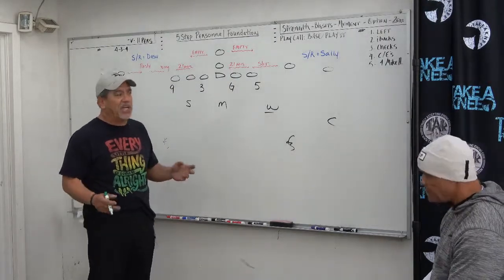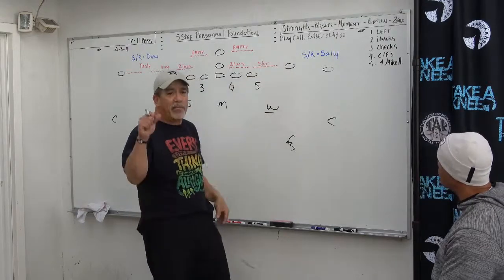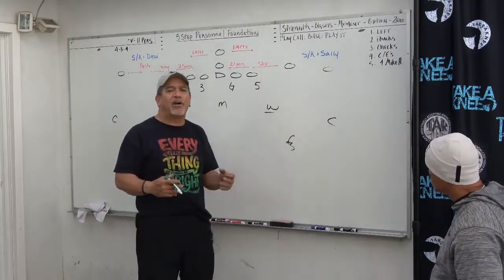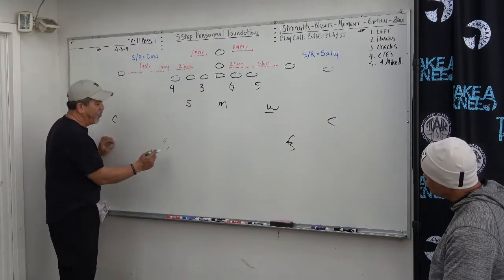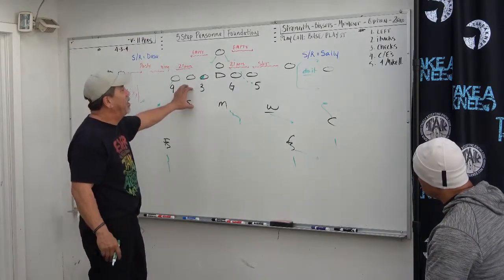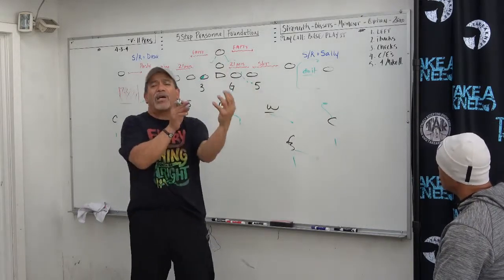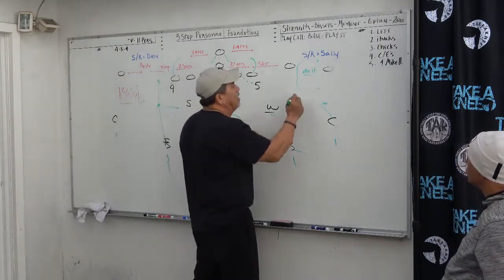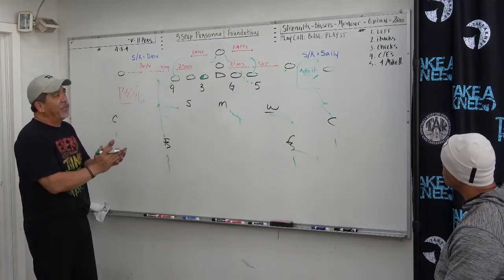5 step 11 personnel breakdown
Defensive foundation set for 11 personnel with 5 step base rules. 1.setting strength 2. back sets 3. movements 4. option 5. empty